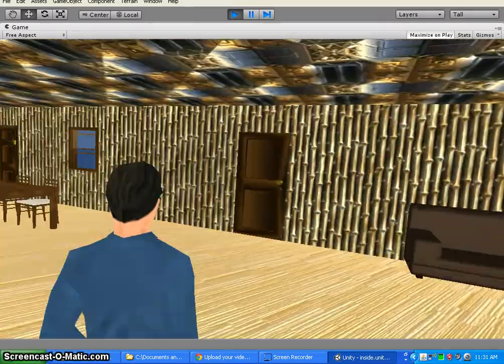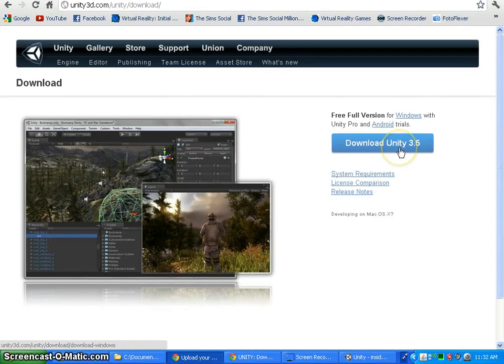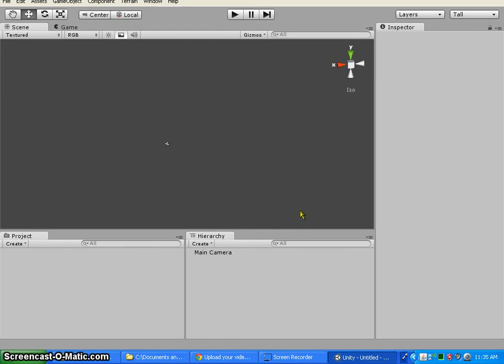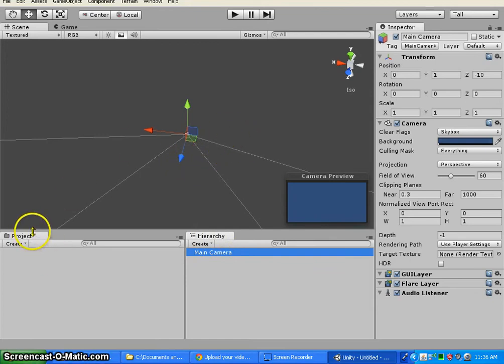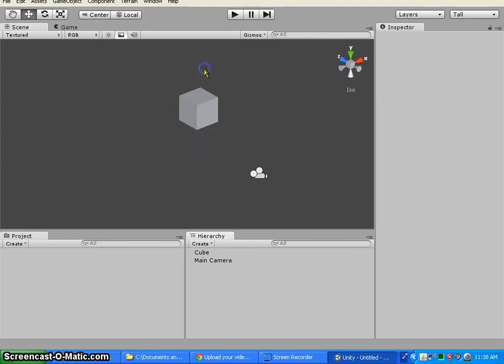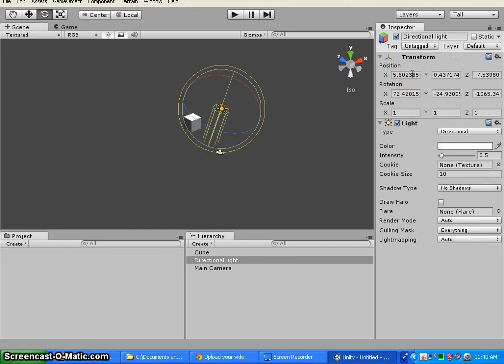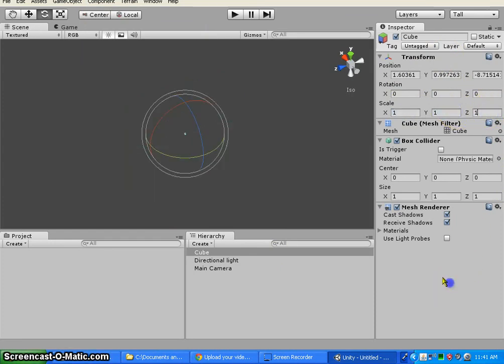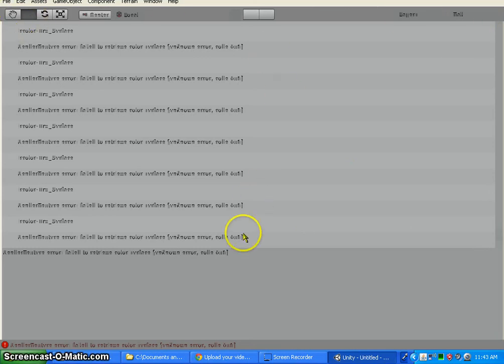Virtual Reality Game Dev Ed - Unity3D Advanced tutorial b1.avi